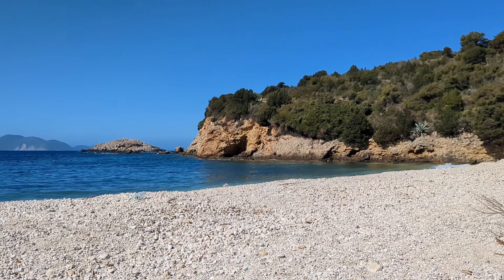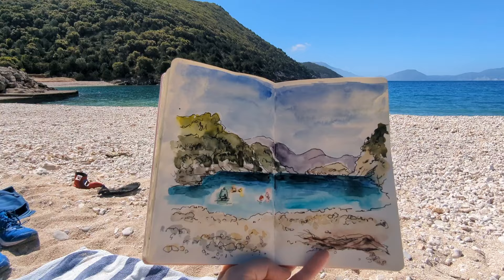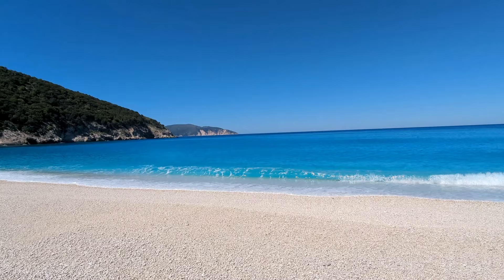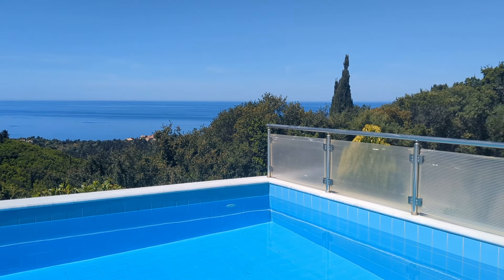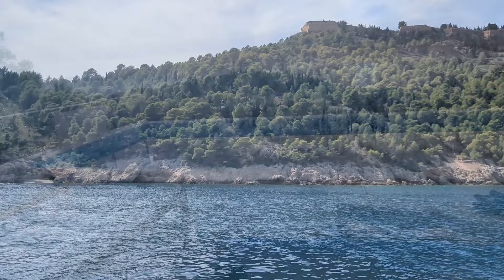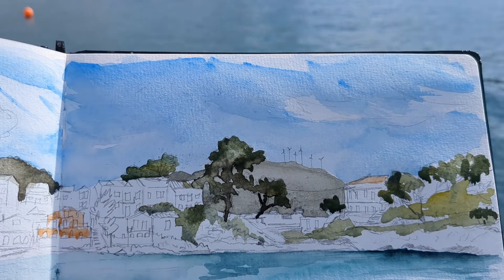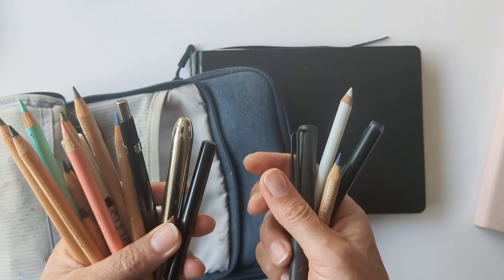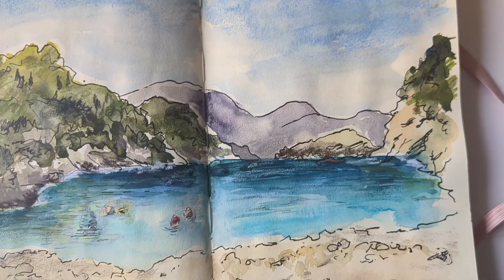A Week of Plein Air Watercolour Painting on the Greek Island of Kefalonia with my Travel Art Kit Bag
I got back yesterday from the Greek island of Kefalonia, where I spent a week with my husband in a villa in the North of the island.
This is just a quick record of the sketches I did whilst there.
I'll be making a more detailed travel video later, as this one just doesn't do justice to the beauty and variety of the island. We had a wonderful week in this marvelous place!

Items in my travel art kit:

Tablet Sleeve Case:
Collapsible Travel Cups:
Silver Black Velvet 6 Travel Brush:
Escoda Ultimo 10 Travel Brush:
Pentel Mechanical Pencil:
Uni-ball Micro Air pen:
White Posca PC-1MR:
Seawhites A5 Watercolour Travel Journal:
Caran D'Ache Luminance pencils:
Derwent Lightfast Pencils 100:
Talens Art Creations Sketchbook A5:
A. Gallo Watercolours:
Mijello Mission Gold 24 Pure Pigments Set:
Caran D'Ache Neocolor II 30 set:
Caran D'Ache Neocolor II's 15 set (for the travel tin):

LINKS